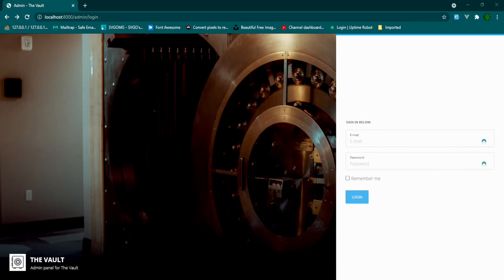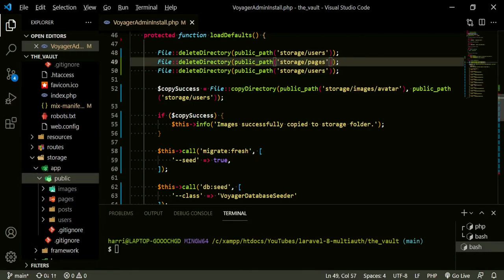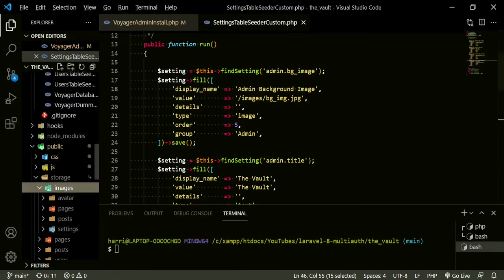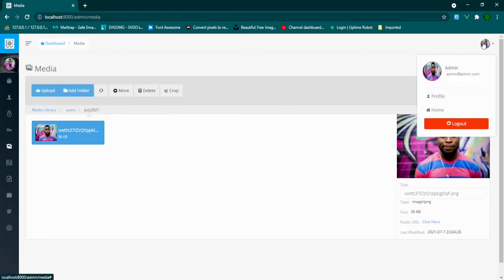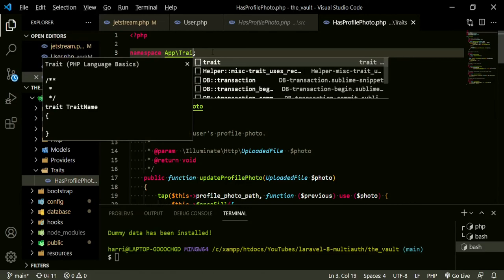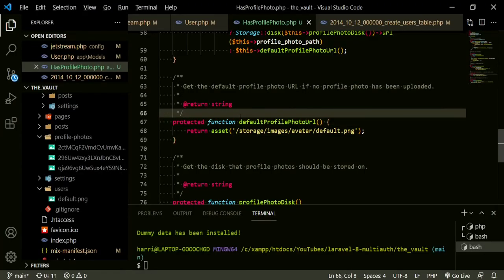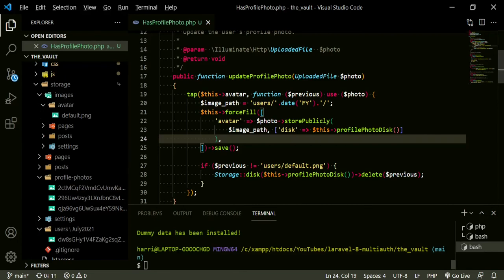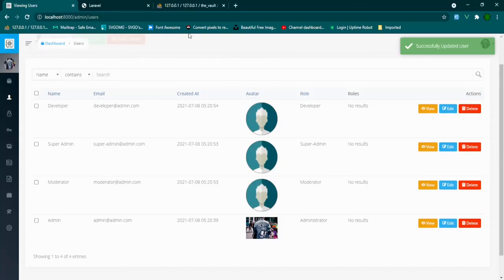Laravel & Voyager - Avatars!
How to build a laravel admin panel with Laravel 8, Voyager, Jetstream, and Inertia JS

Project name will be The Vault.

We will only be building the admin panel and not the standard user interface.   Fortify will handle our authentication.

In this part we will syncing Voyager avatar with Laravel/Jetstream avatar

📓 Video Chapters:
0:00 Laravel & Voyager - Avatars!